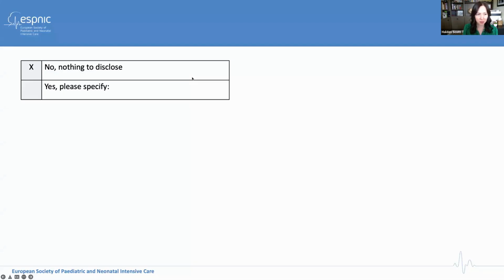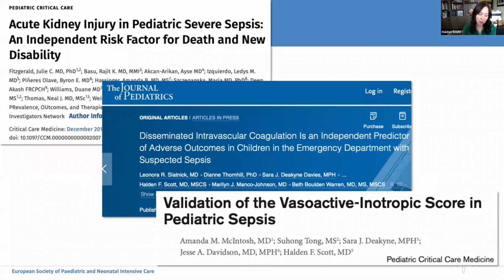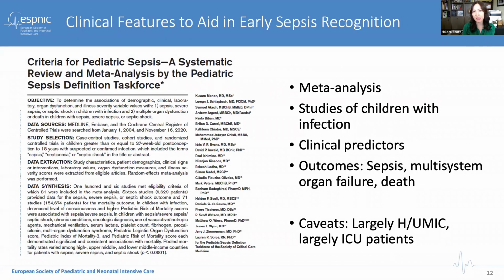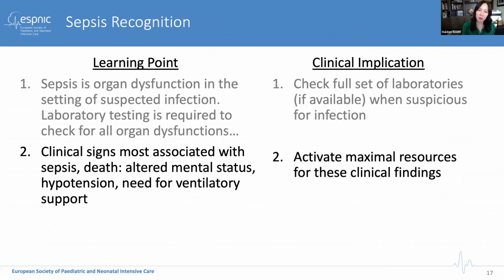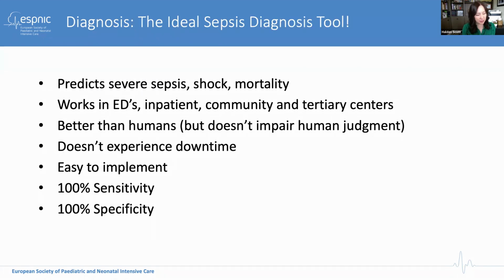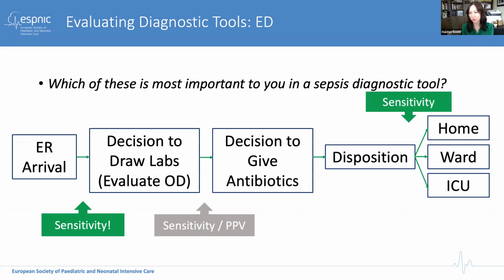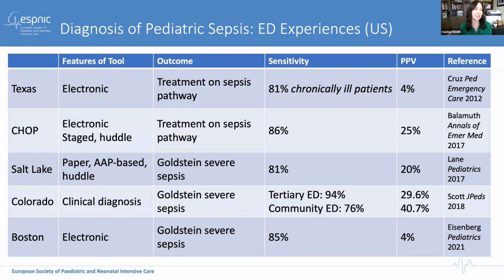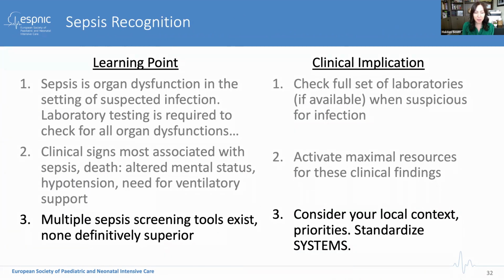Paediatric Septic Shock Basic Course Video lecture Approaches to early sepsis recognition the h